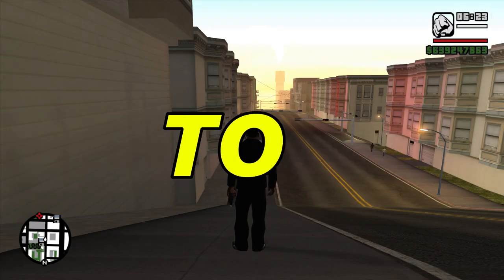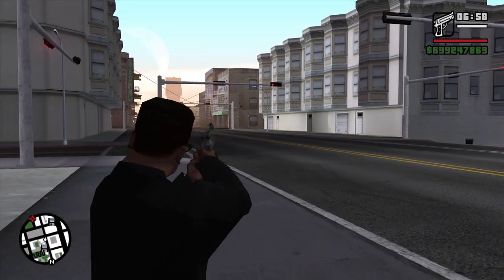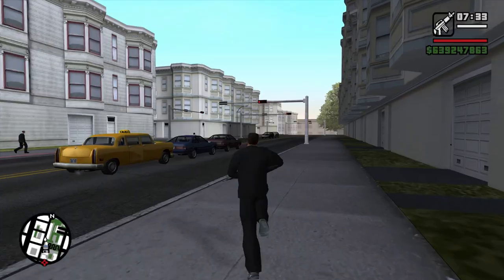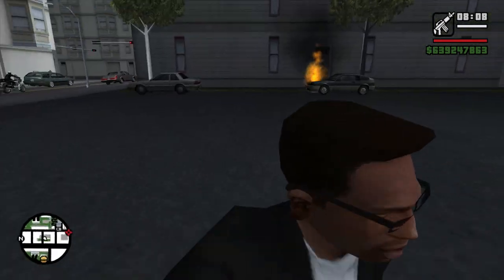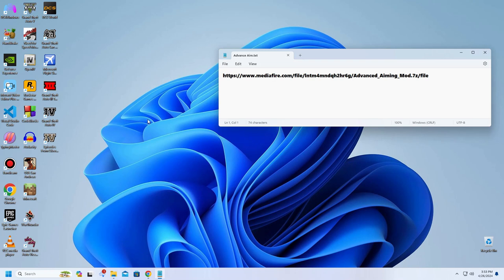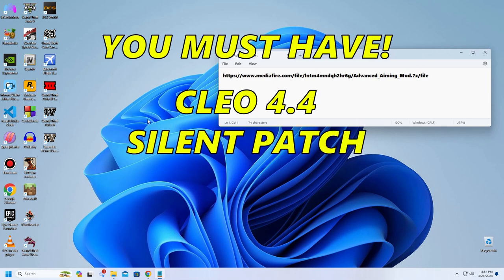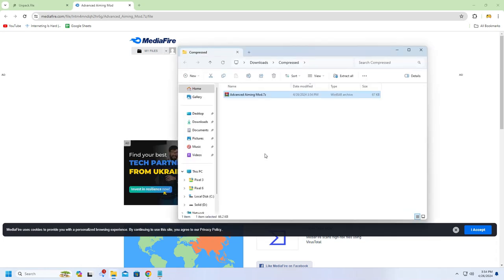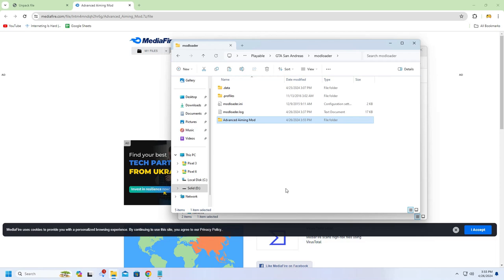How to install Advance Aiming Mod in GTA San Andreas | Advance Aim Mod for GTA SA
This video is about installation and preview of mod for GTA SA

Credits: DK22Pac

You Must Have to install these if you don't have already before installing this mod:

Please give Likes and Subscribes to support me :)

Timestamps:
00:00​ - Intro
00:00 - Installation
00:00 - How to Use